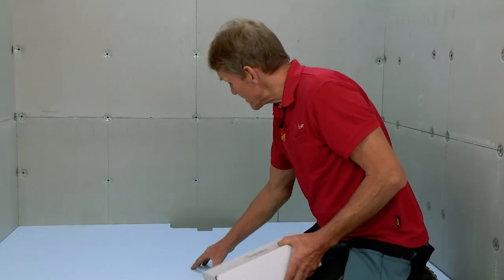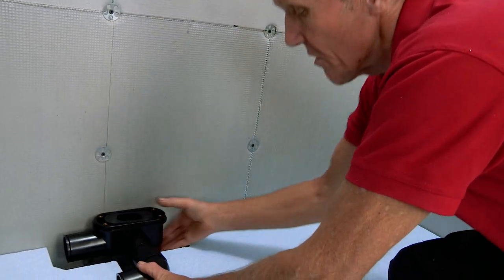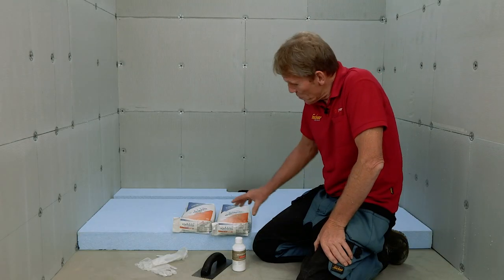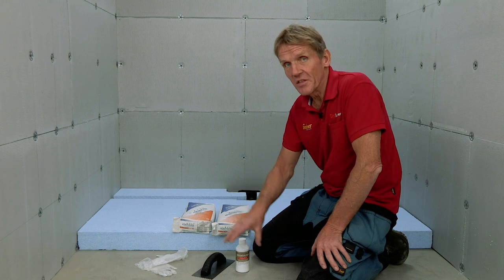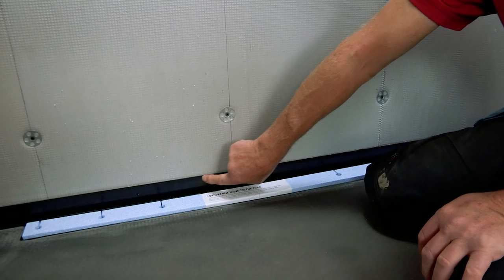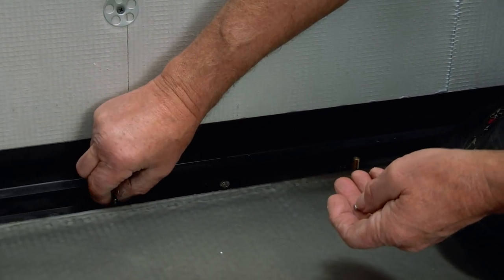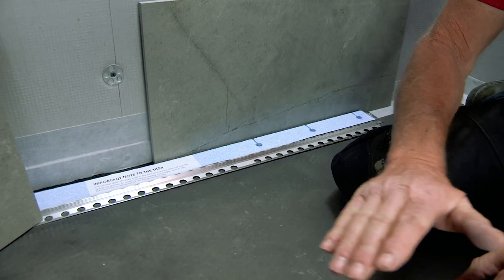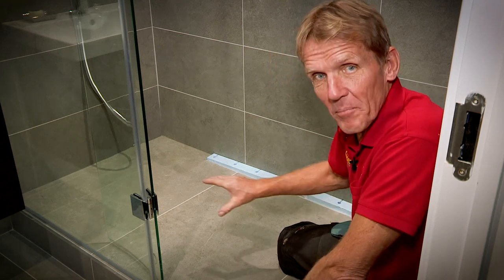How to fit an Elements Infinity Wetroom Tray on a raised sub-element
We invite Roger Bisby from Skill Builder back to Abacus Manufacturing Group HQ to talk you through installing the Elements Infinity Single Fall Wetroom Shower Tray on a raised sub-element.

Our Infinity Single Fall Wetroom Shower Trays are available in a range of sizes and can be made bespoke to your specific requirements when you order. Standalone shower trays and full shower kits are available.

When installing your new Infinity Single Fall Shower, we highly recommend overboarding your floor with 10mm Abacus Elements Boards.

PRODUCT INFO

Stay up to date with Abacus Manufacturing Group!